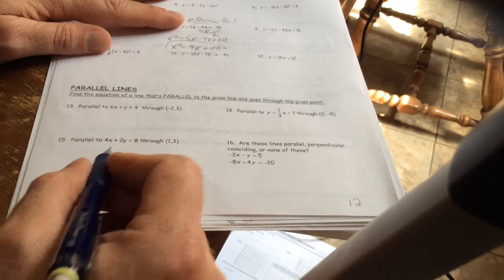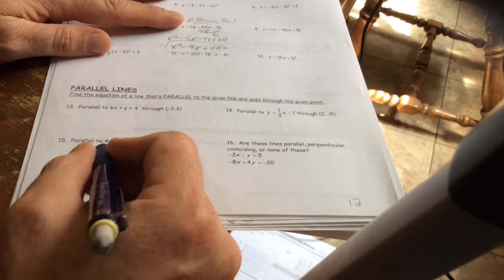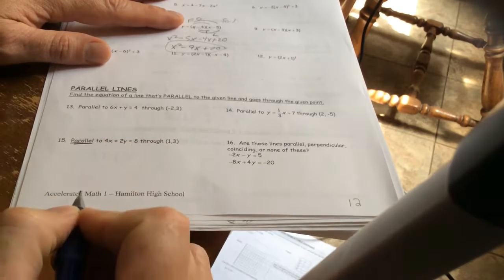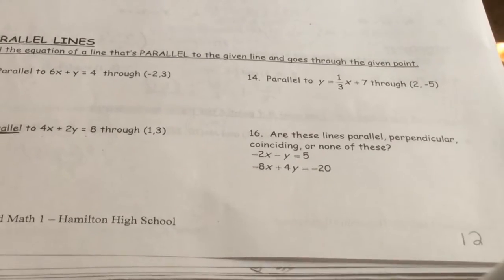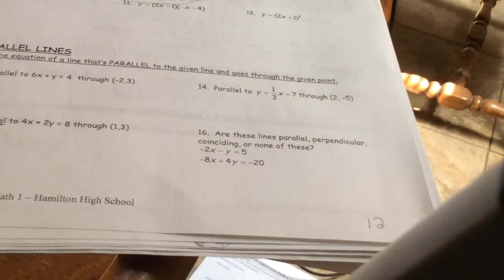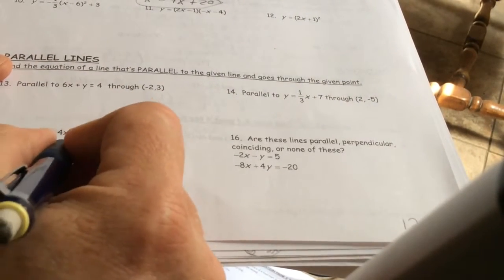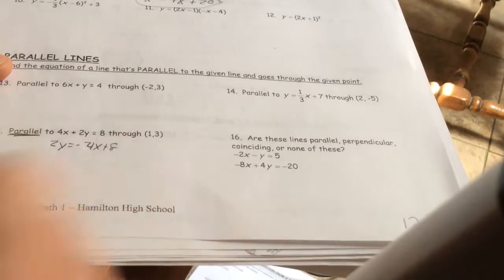Summer Packet Page 12